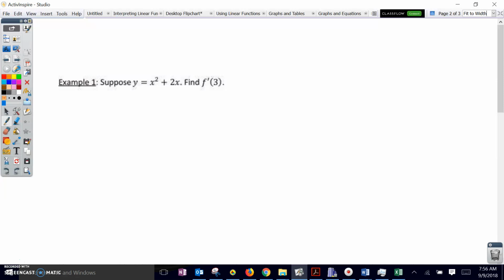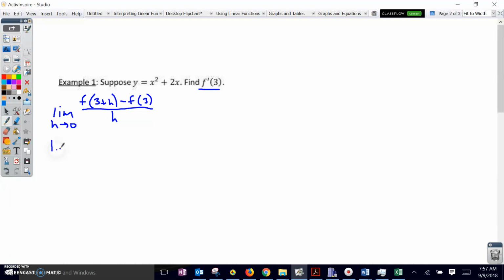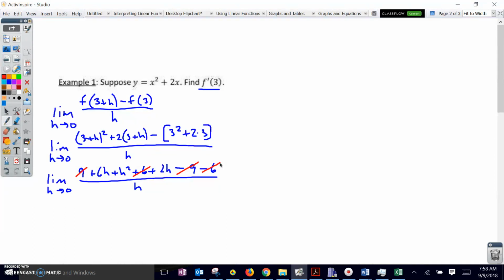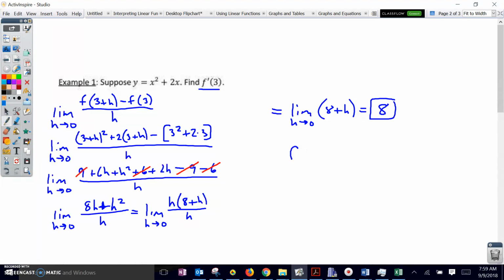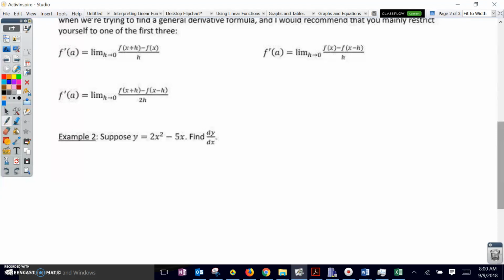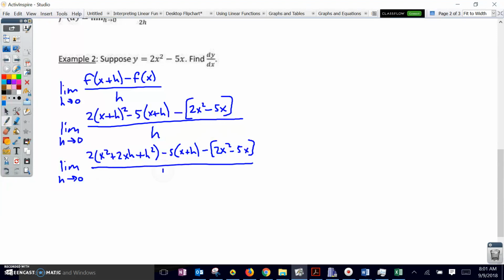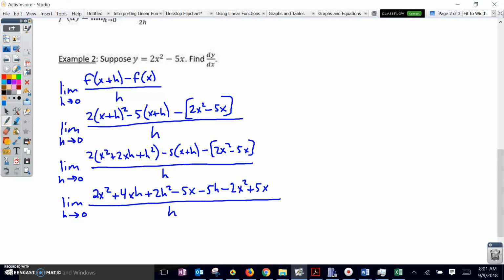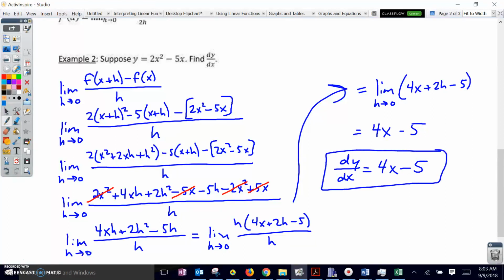Derivatives Examples 1 and 2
This video was created as a supplement to in class instruction for my AP Calculus AB class. It works through examples of finding the derivative of a function by using the limit of a difference quotient.